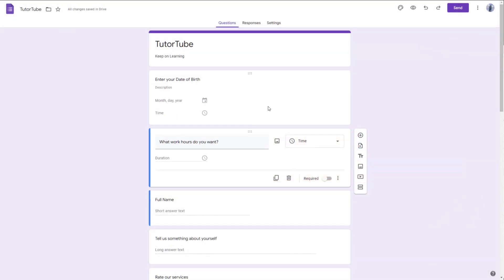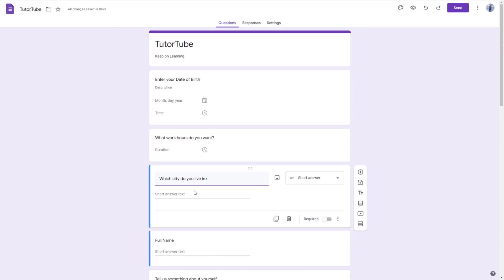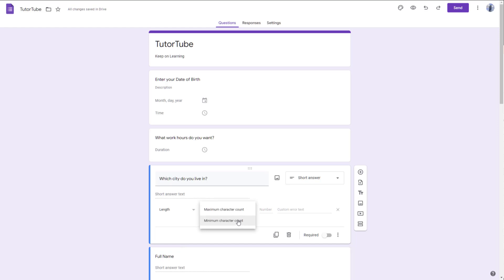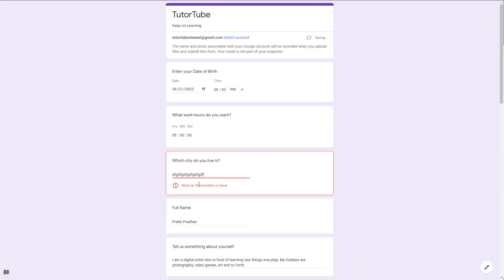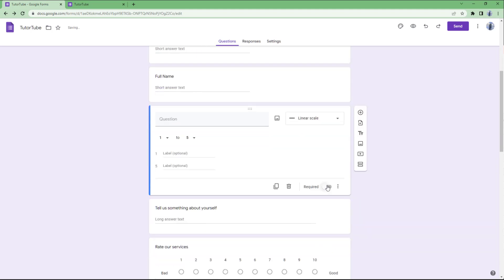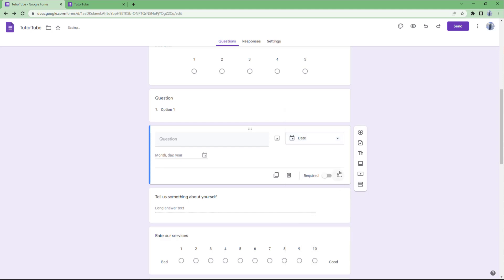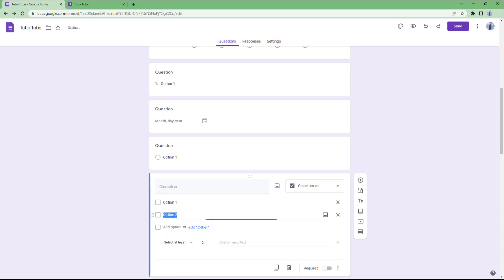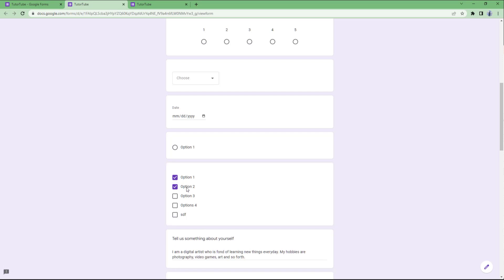Google Forms Tutorial - Lesson 11 - Response Validation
In this tutorial, we will be discussing about Response Validation in Google Forms